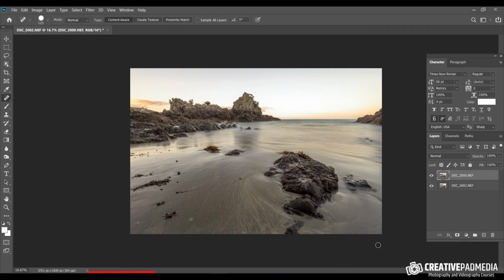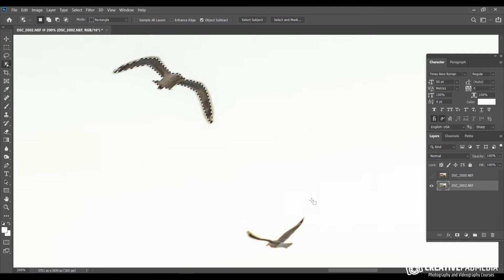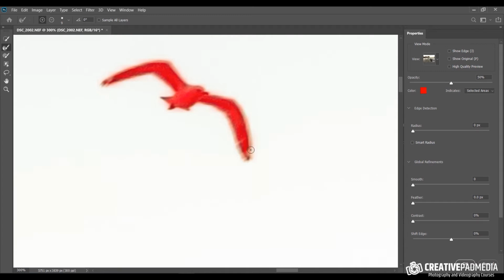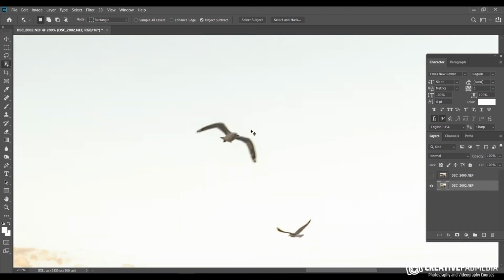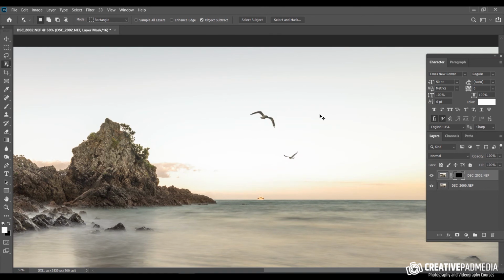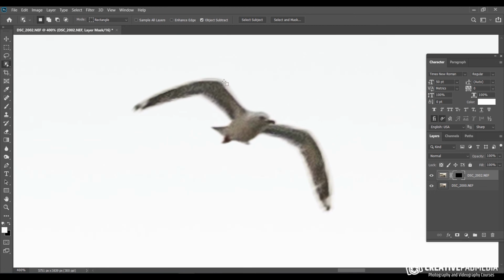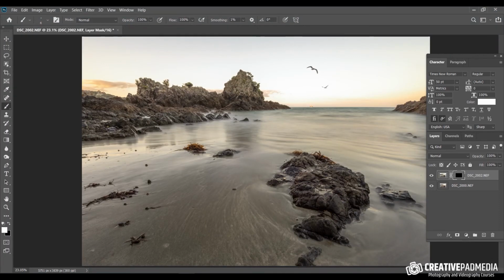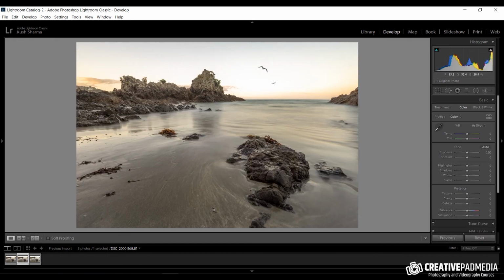5. Creating a Composite in Photoshop Using Select and Mask - Landscape Editing for Beginners Course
This video is a part of our Landscape Editing for Beginners Course

In this video we'll be creating a composite by using the Select and Mask tool in Photoshop.